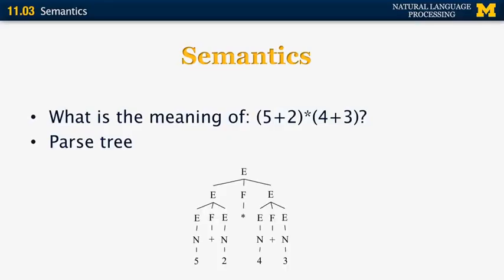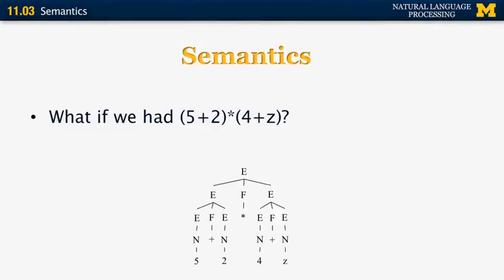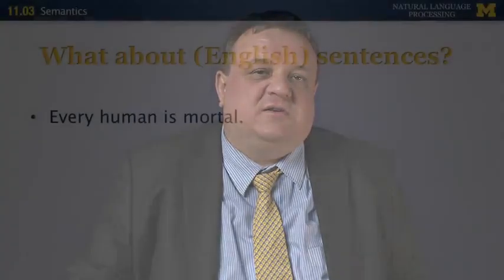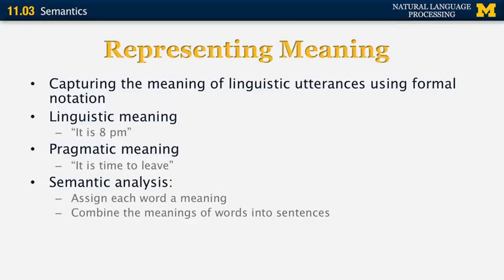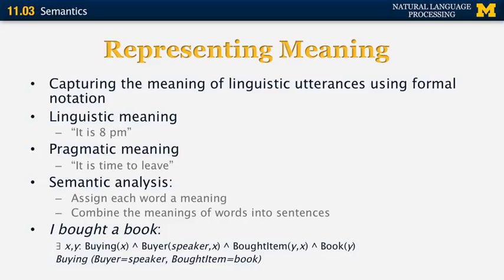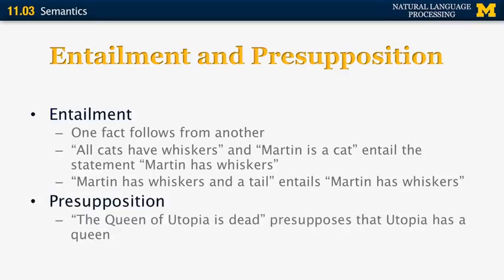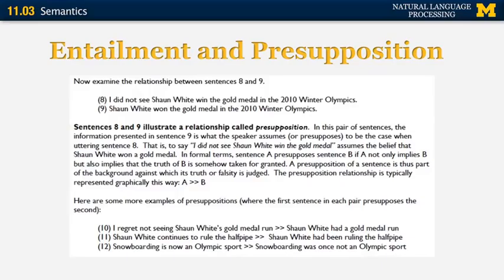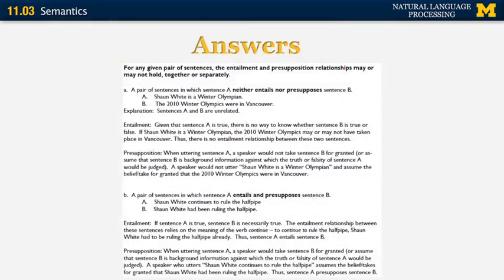Lecture 68 — Semantics | Natural Language Processing | University of Michigan